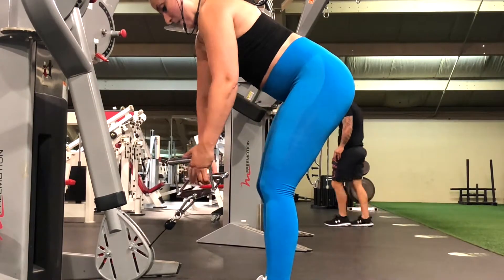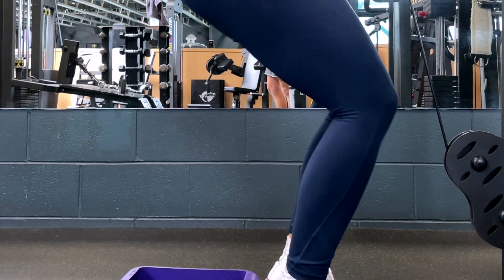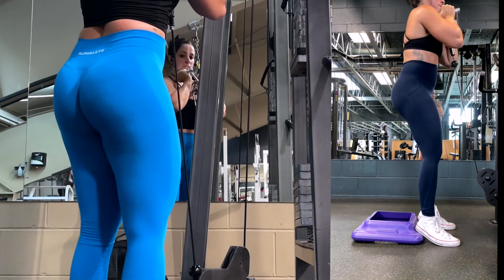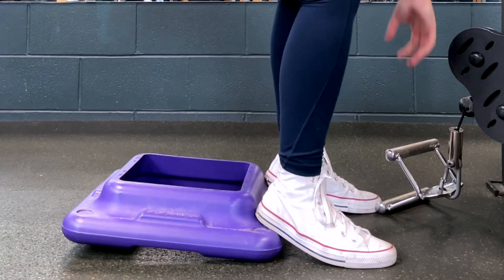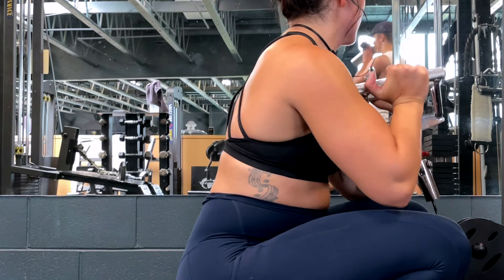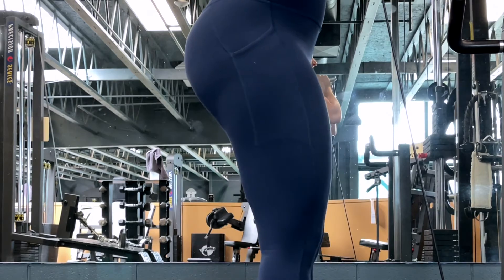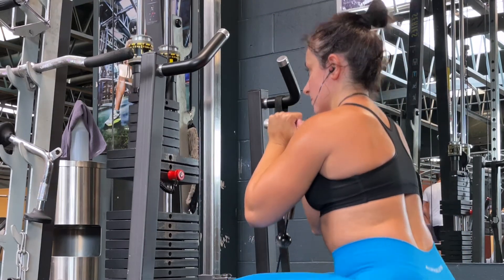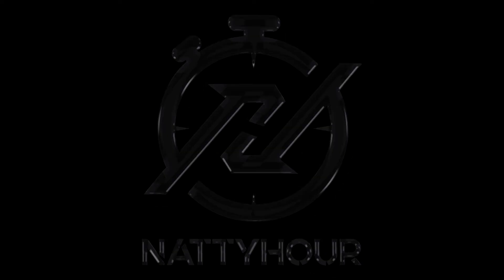Cable Front Squats | Exercise Demo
Looking for additional resources and support? Make sure you join our email list for weekly training, advice and freebies! ⇣

Online Fitness Coach at THENATTYHOUR

→ MyMacros+ | krystenjanzen

♡ Krysten